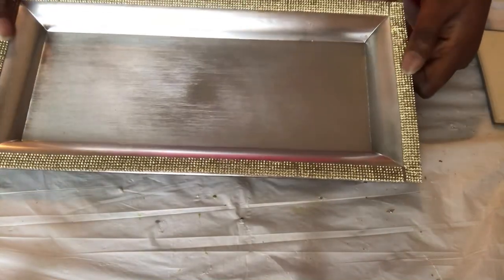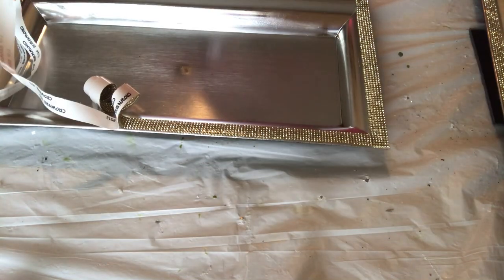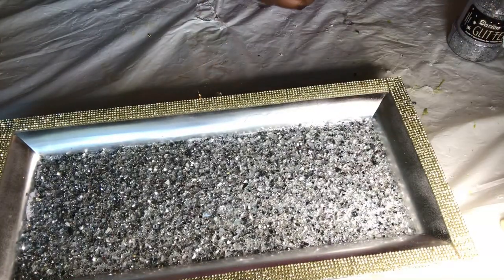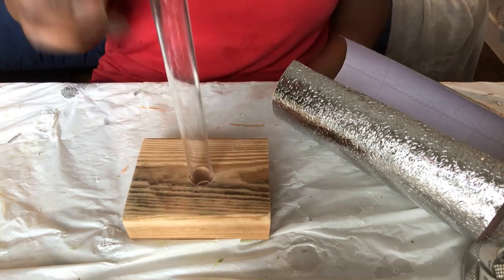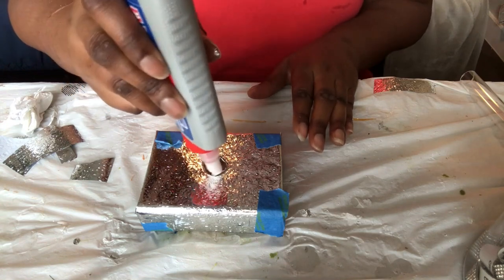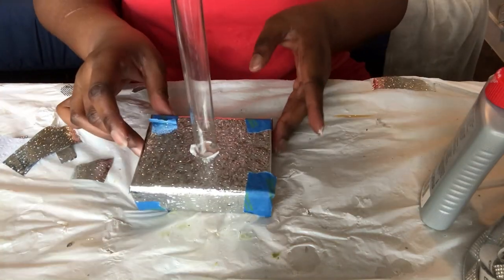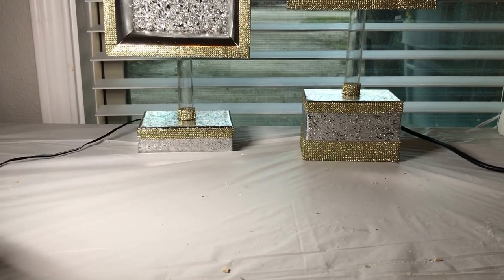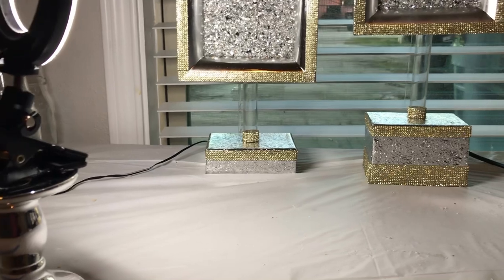Beautiful DIY glam glitter charger trays as table decor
Watch how I take these beautiful metallic Dollar Tree charger trays and create a glam foyer, sofa, or entryway table decor.

Intro and Music by Intro Maker
Music Cyber City

Supplies Used:
My special mixture of glam glitter
Dollar Tree metallic charger tray
2 X 4 wood pieces
Glue
Gold rhinestone ribbon Amazon
Adhesive aluminum silver contact wallpaper from Amazon
3/4" acrylic clear plexiglass tube from Etsy 4CloverInc shop
Drill with a 3/4" drill bit to create a hole

Upcoming Videos
Beautiful makeup and jewelry storage drawer
2-tiered glam coffee station tray using acrylic plexiglass

Interested in learning balloon decorating and getting tips for beginners visit my balloon channel
Balloon Class Decorating